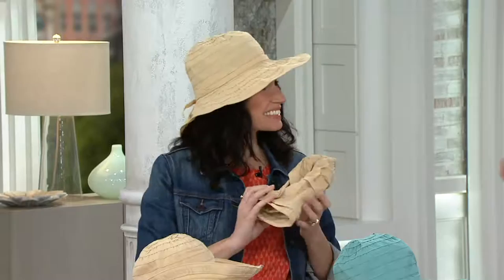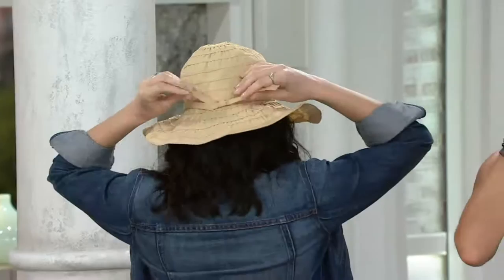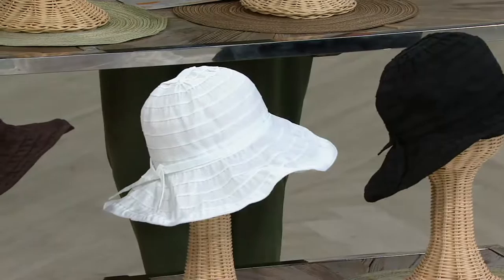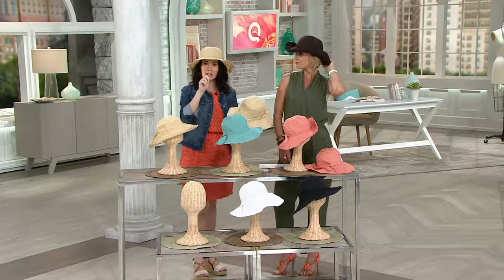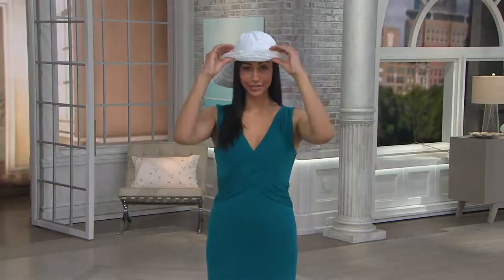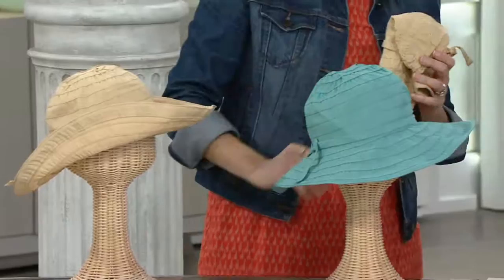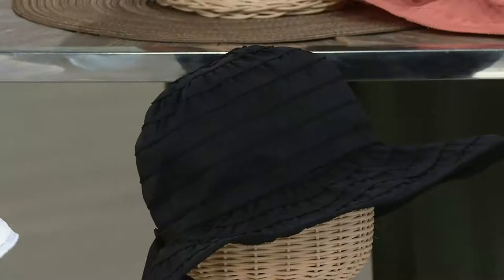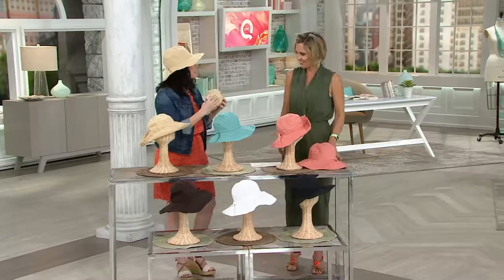San DiegoHat Co UPF-50 Lightweight Collapsible Hat w/Wire in Brim on QVC